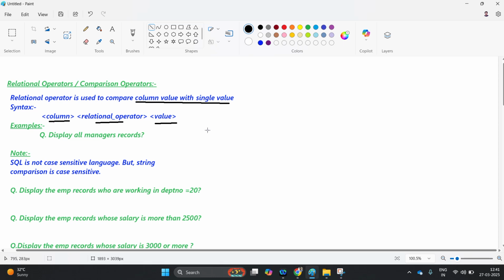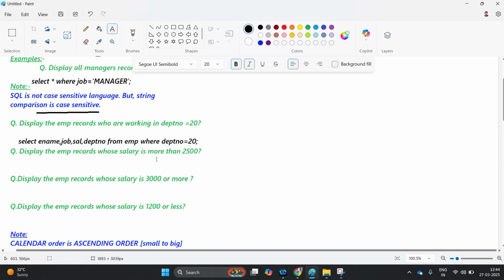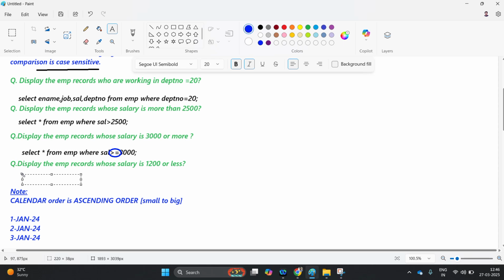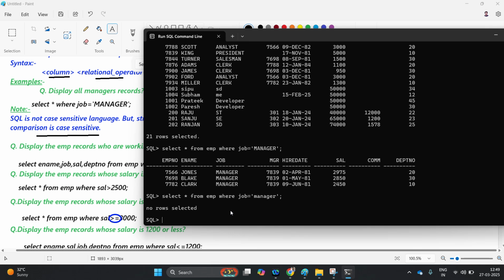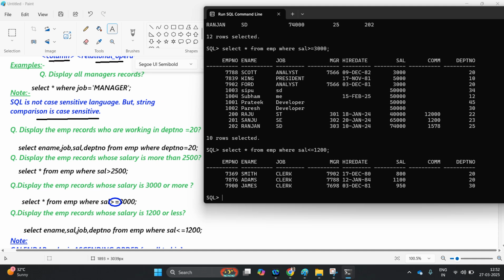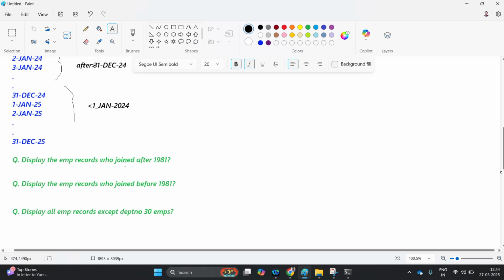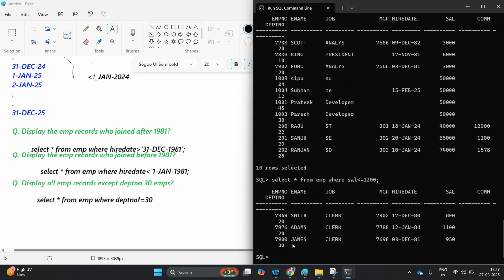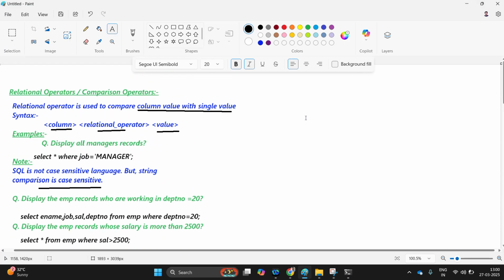Relational Operators || Oracle SQL Tutorial Video || Session 14